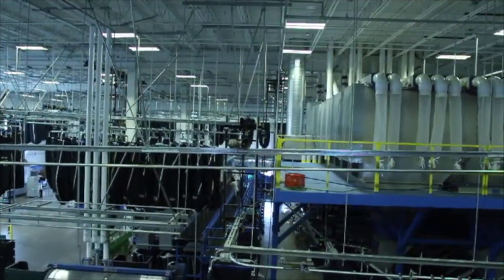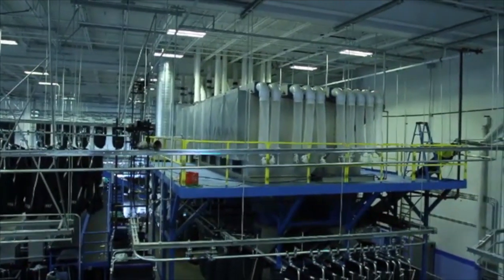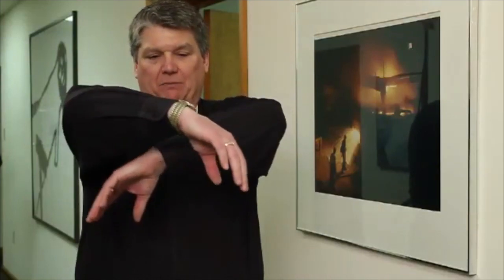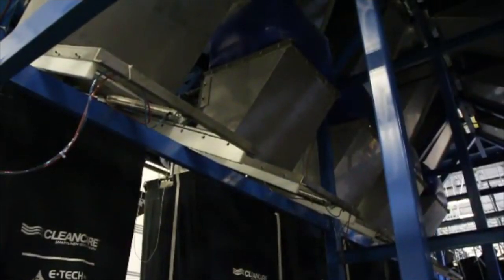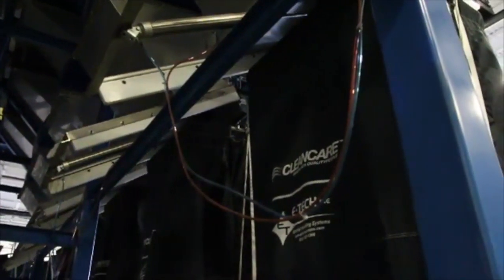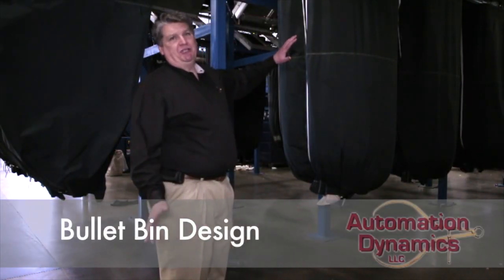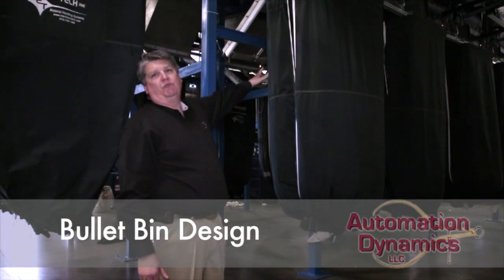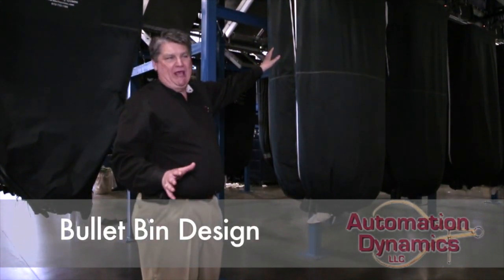Do your storage bins save space, and fill slings perfectly for washing?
All Automation Dynamics storage bins do more than just sit there.  They are intelligent movement products making your soil room more productive while they reduce labor and save space--oh and increase production.